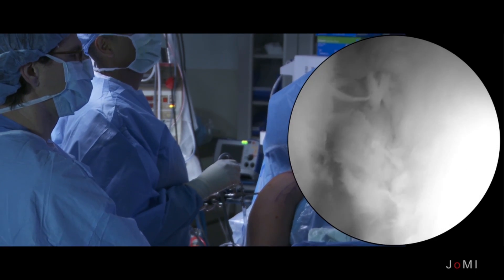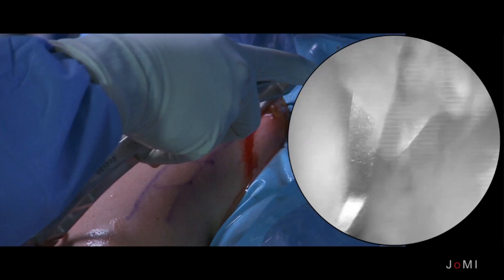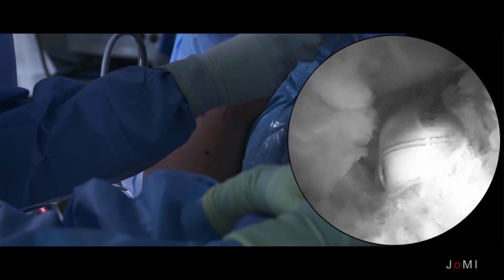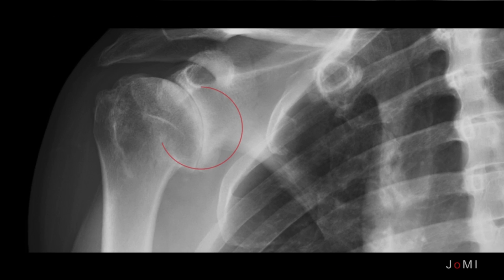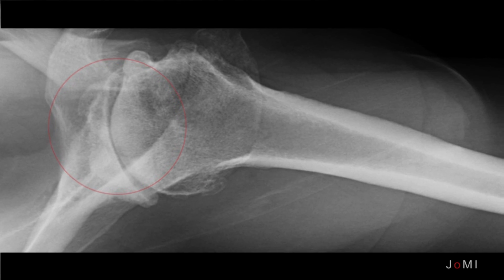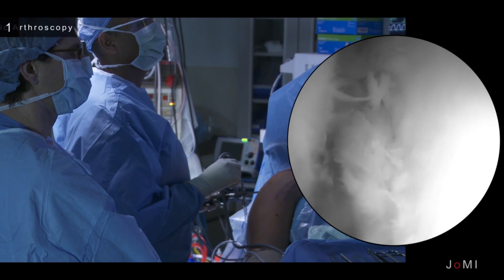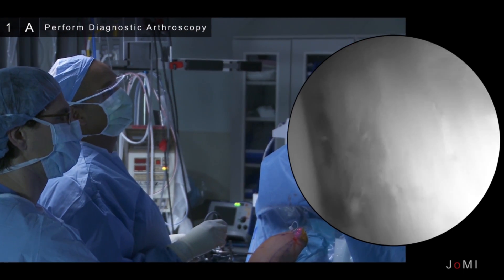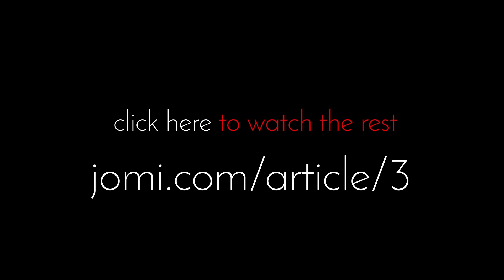Arthroscopic Total Shoulder Resurfacing by Ruben Gobezie MD and Samuel Dubrow MD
ABSTRACT: Limited treatment options exist for glenohumeral osteoarthritis in a young and active patient. To address the pain and limitation of significant osteoarthritis while avoiding a total shoulder arthroplasty (TSA), we have been using a minimally invasive technique to resurface both the glenoid and the humeral head using osteochondral allografts. After identifying the areas of most severe chondral damage during a diagnostic arthroscopy, a transhumeral tunnel is drilled using a transhumeral guidepin. Through this tunnel, the allograft donor sites are prepared by retrograde reaming the humeral head and antegrade reaming the glenoid socket. Allograft constructs are sized and cut intra-operatively on a back table, inserted through the anterior portal, and secured into the graft sites using chondral darts for the glenoid and a press fit for the humeral head.